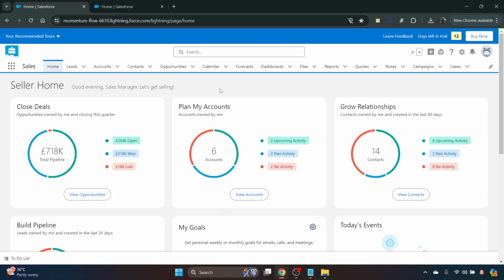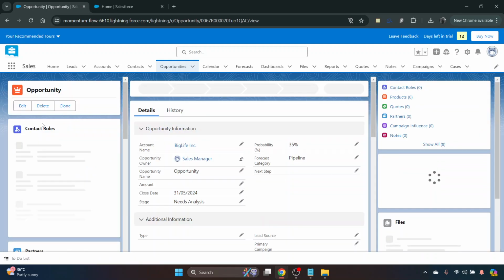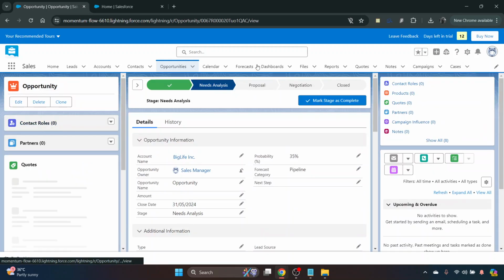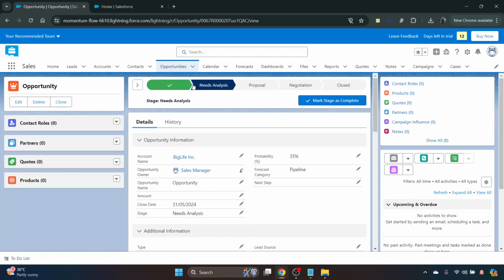How to Set Stage Field to Qualification on Salesforce [Quick Guide]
Learn how to change the stage in opportunity to qualification on Salesforce by watching this simple tutorial.